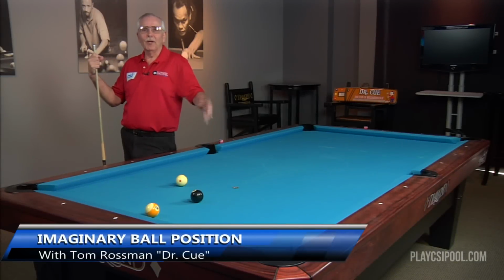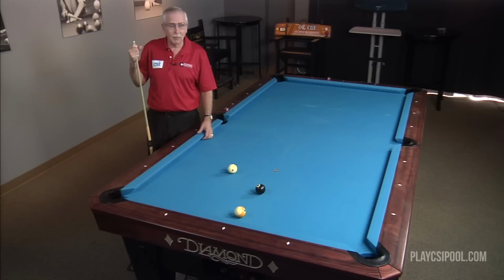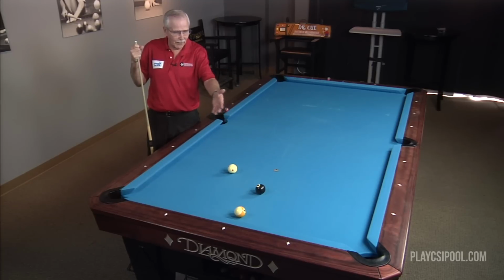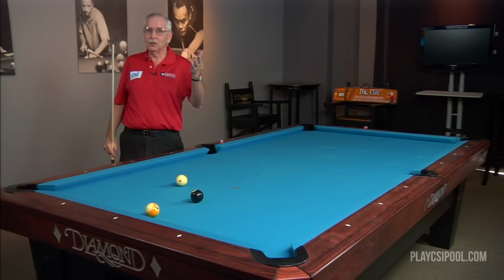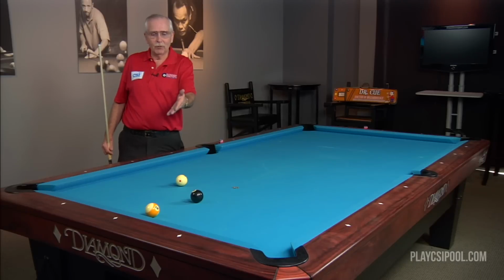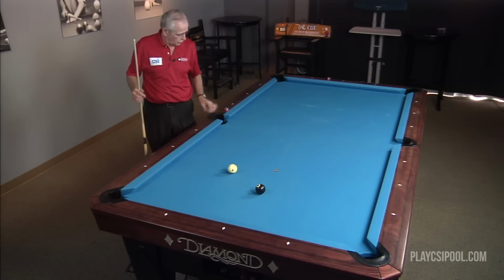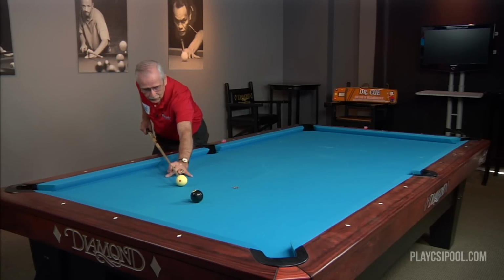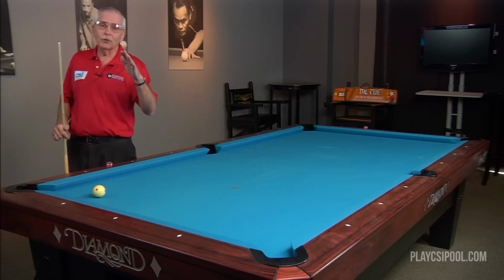CSI Presents Dr.Cue: Mental Tips #3 Imaginary Ball Position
Imaginary Ball Position

To learn more from Tom "Dr.Cue" Rossman please visit his

For more information about CueSports International and upcoming events please